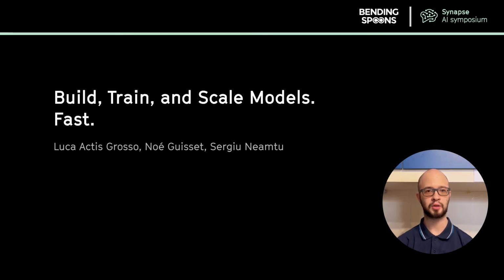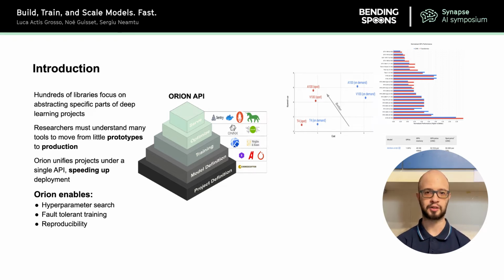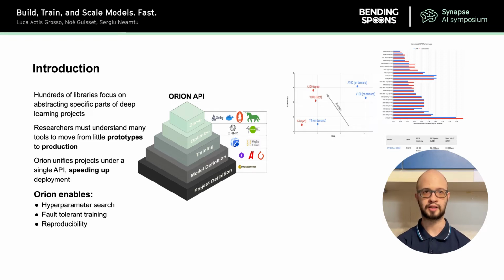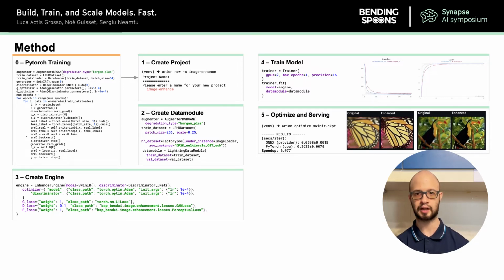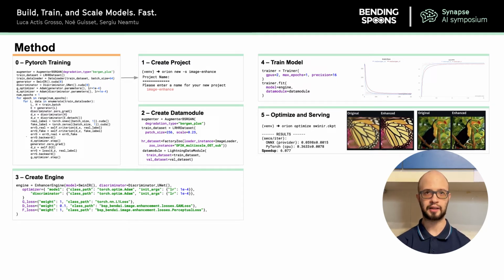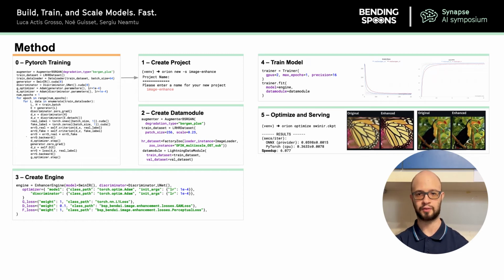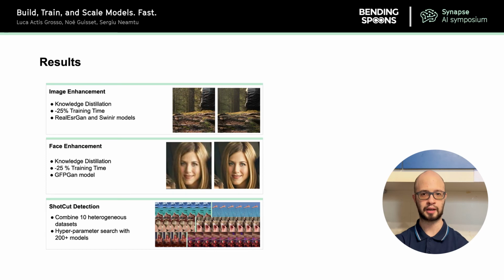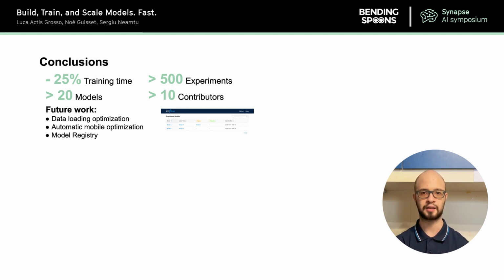Synapse 2022 | Build, train, and scale models. Fast.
by Luca Actis Grosso